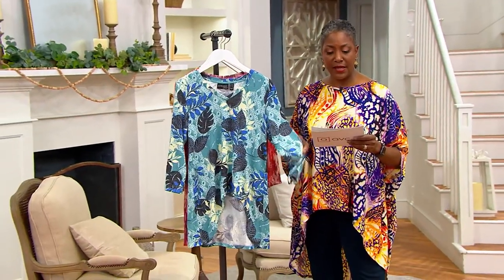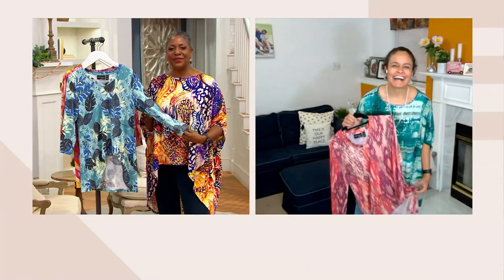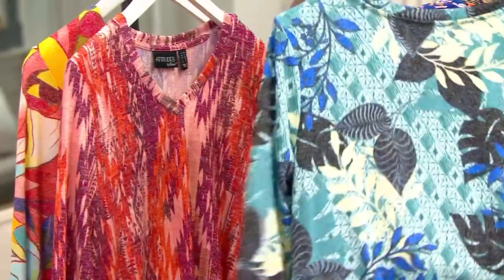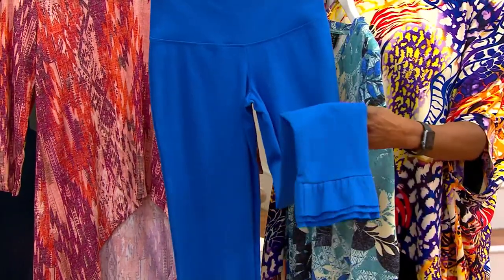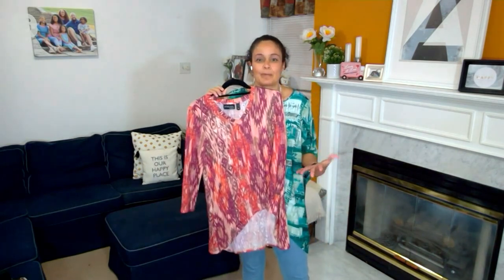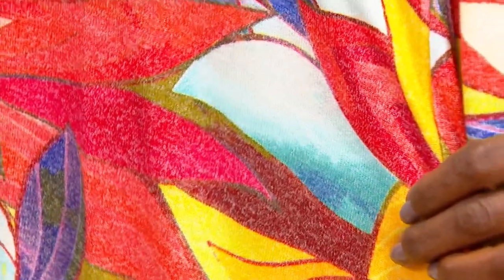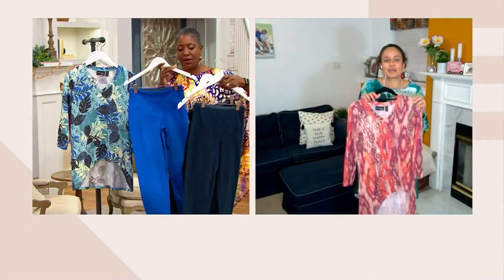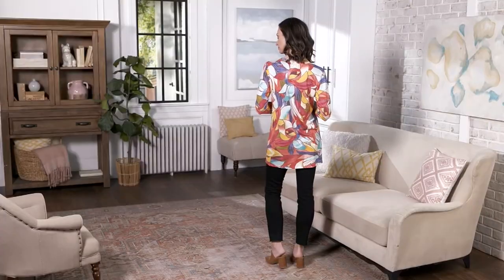Attitudes by Renee Global Illusions Casknit Tunic on QVC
Attitudes by Renee Global Illusions Casknit Tunic